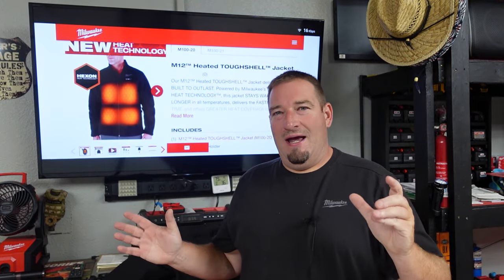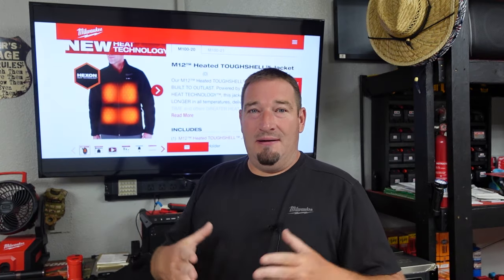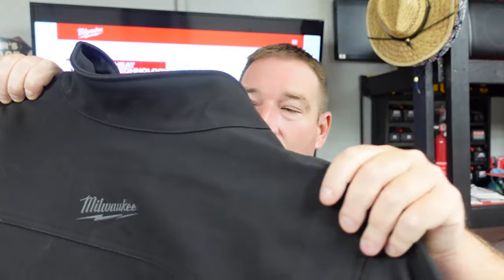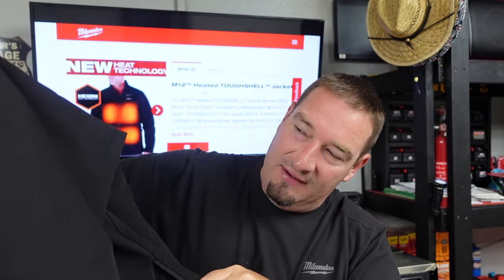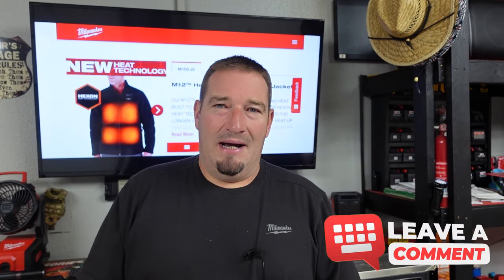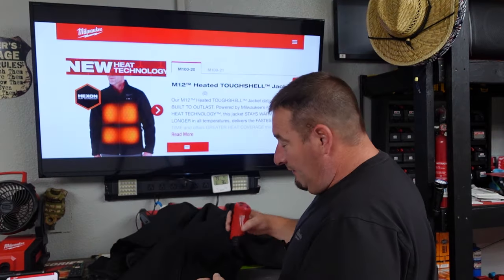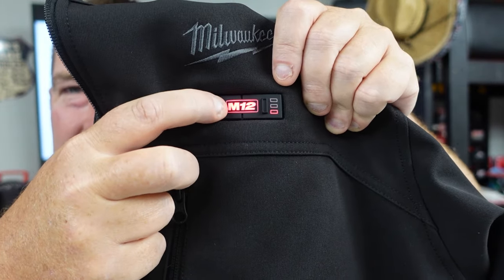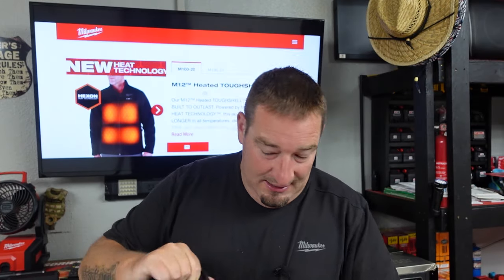NEW Milwaukee Heated Tough Shell Jacket